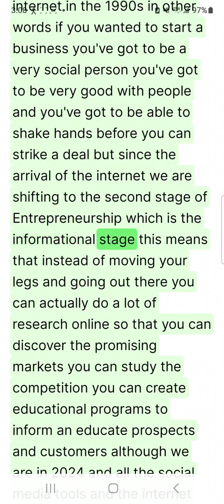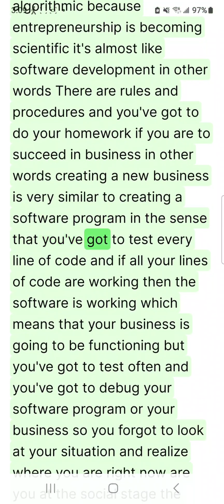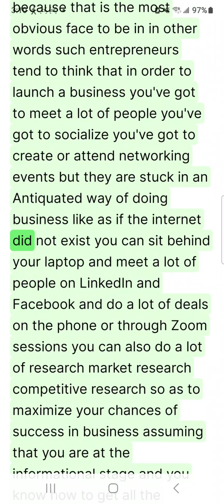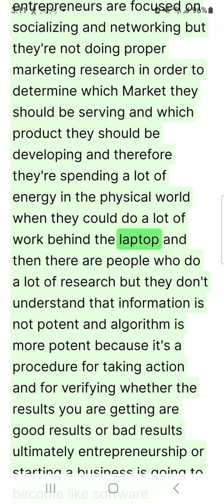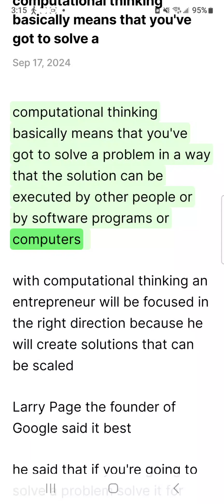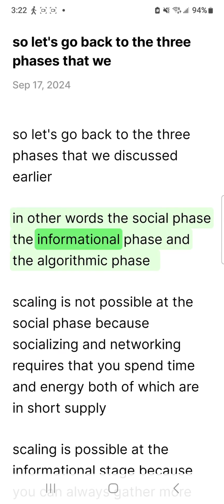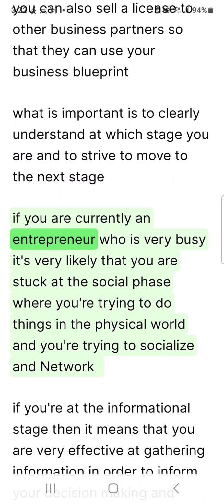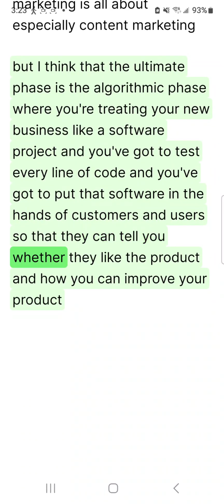Three stages of entrepreneurship